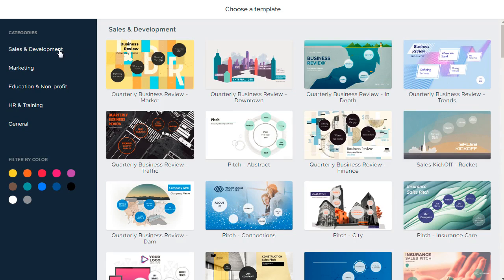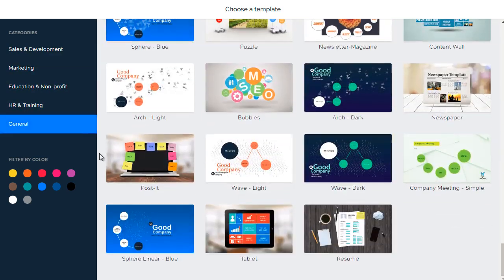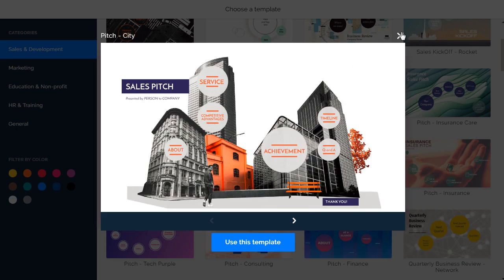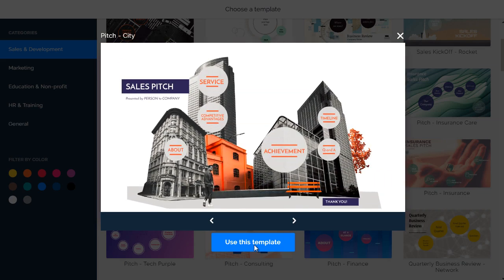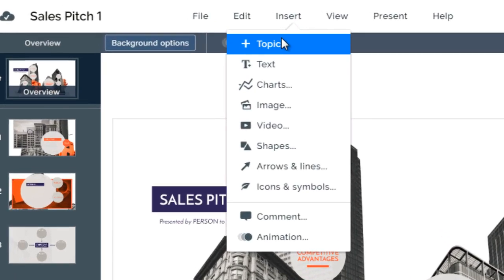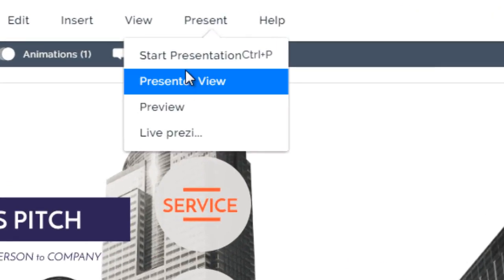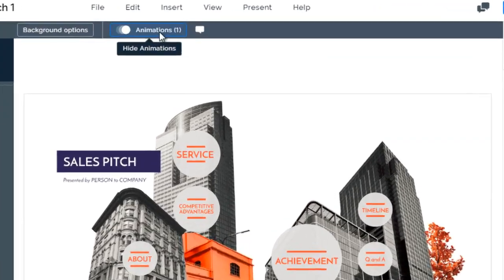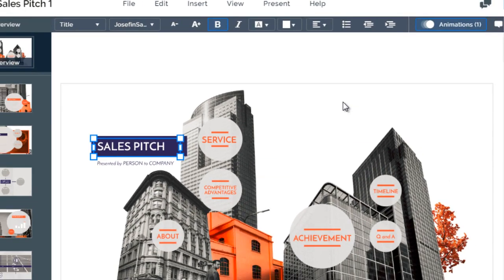Engaging Present Formula Video 5